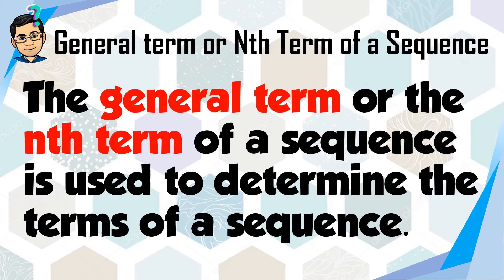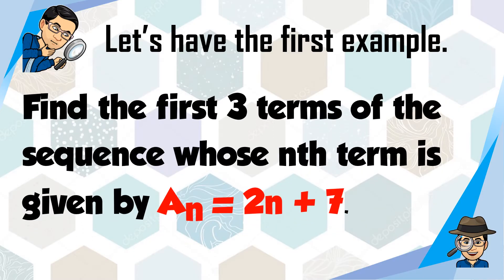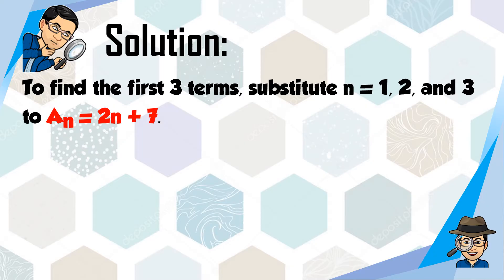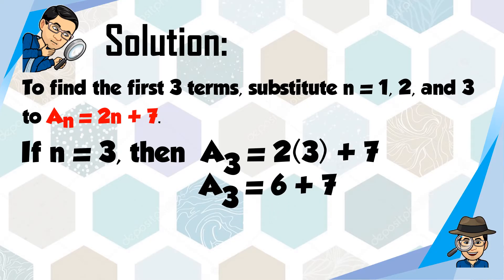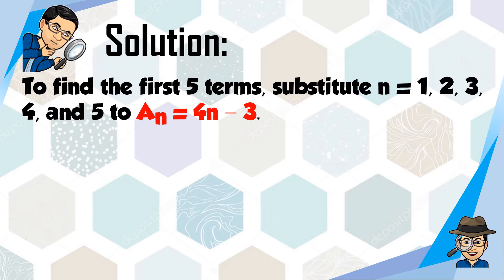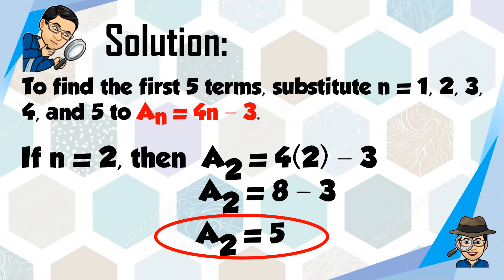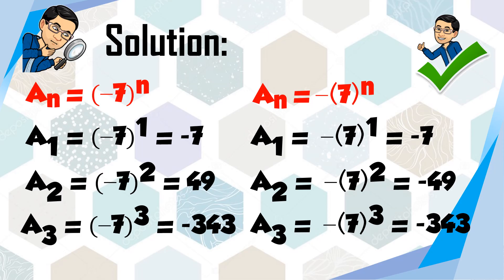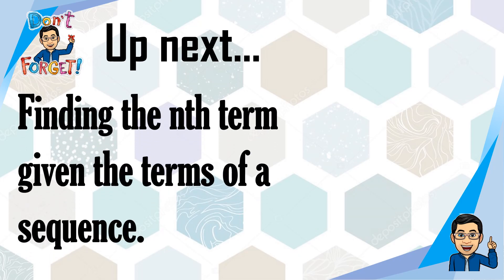GENERATING PATTERNS | PART 2 | MATHEMATICS 10 | MELCS Q1-W1 | TAGLISH VERSION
This instructional video will teach you how to describe and generate patterns. Content of this 3-part video includes definition of patterns and sequences, finite and infinite sequences, types of number sequences, examples of mathematical patterns and sequences using numbers, letters, and figures, and finding the terms of a sequence given the nth (vice-versa).